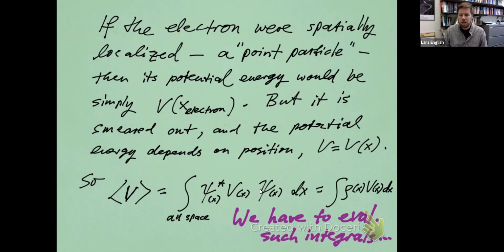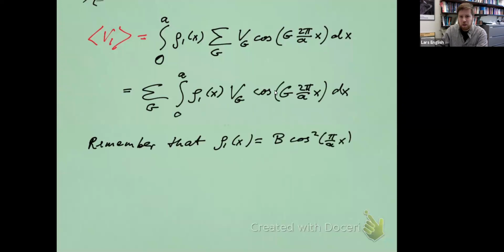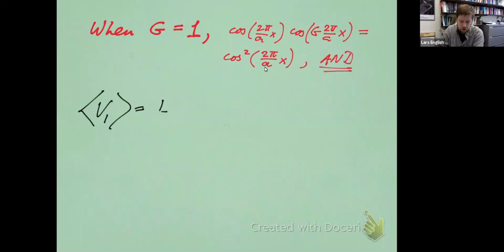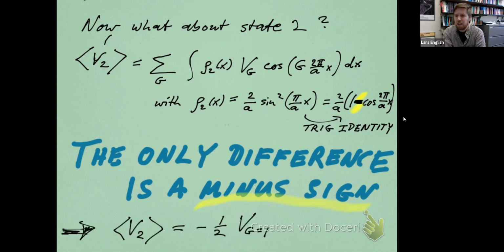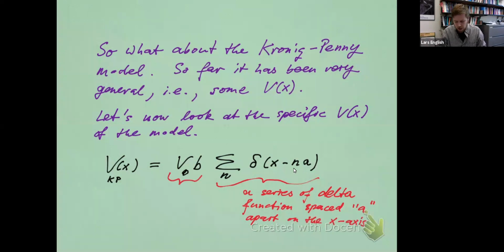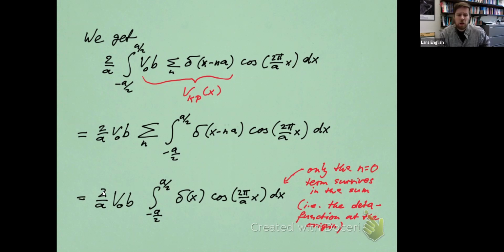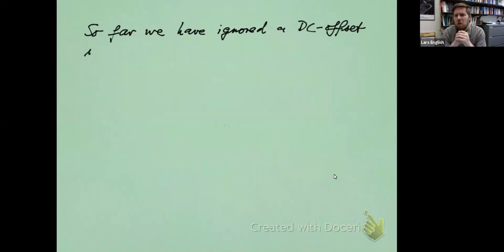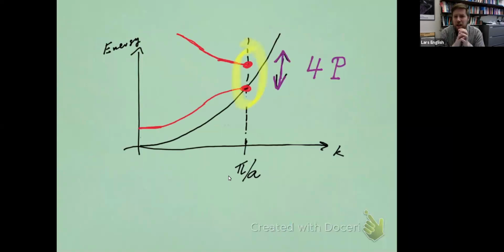Electrons in periodic potentials 4